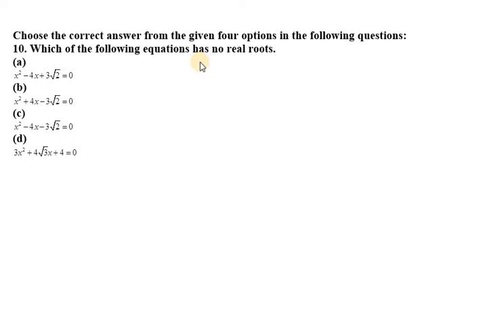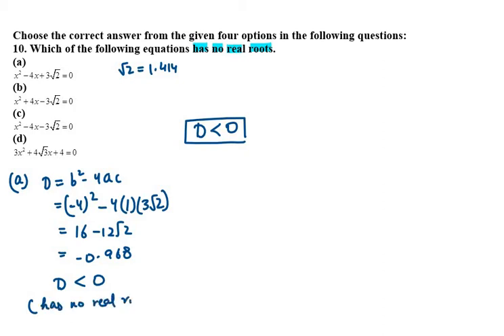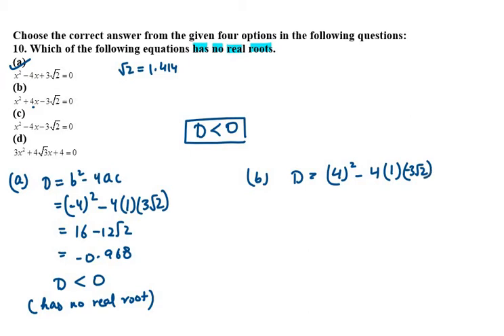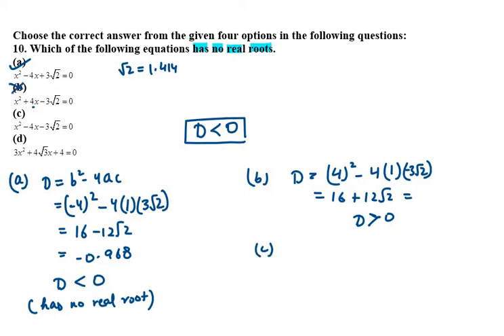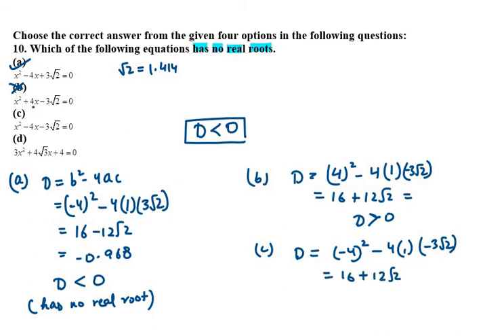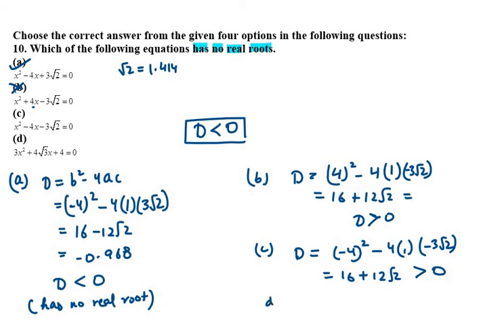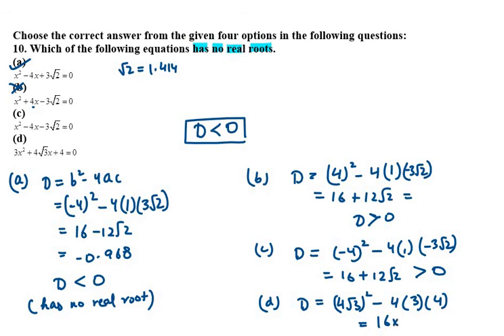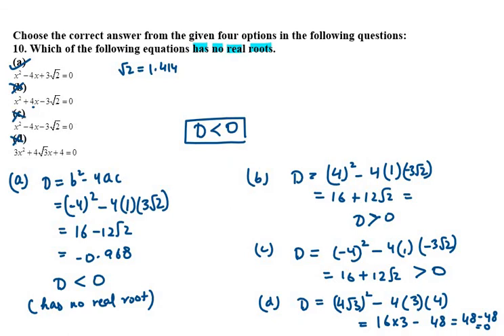10 Which of the following equations has no real roots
10. Which of the following equations has no real roots.
(a) x^2−4x+3√2=0

(b) x^2+4x−3√2=0